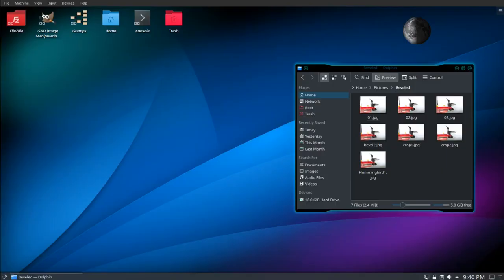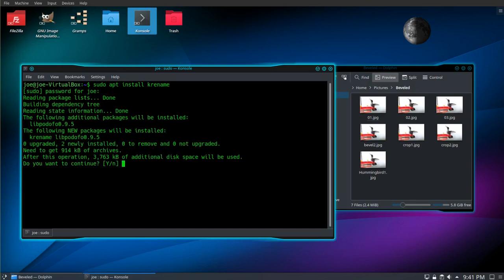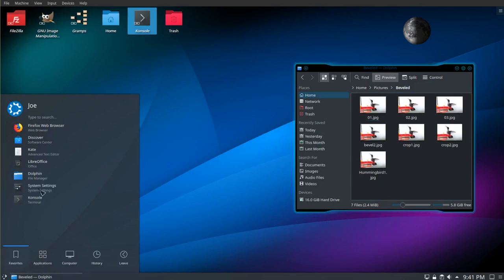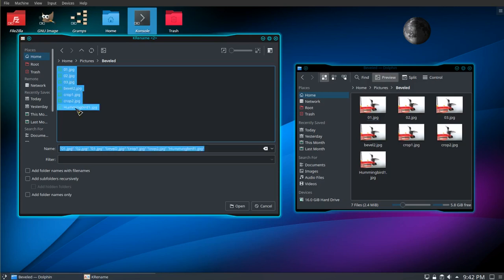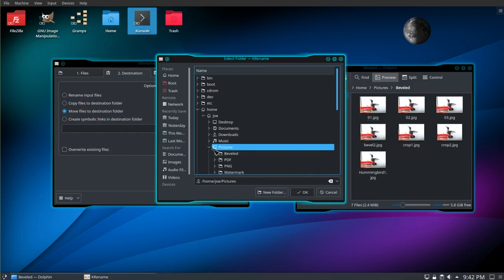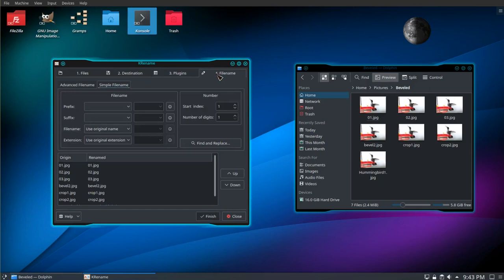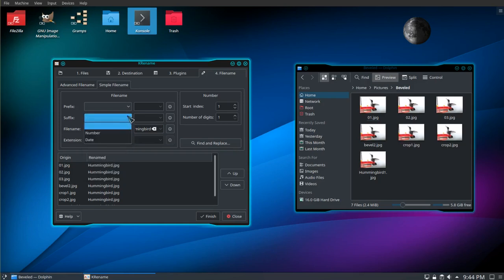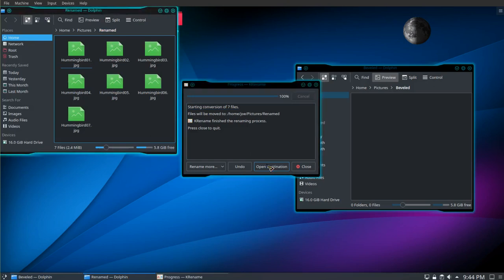Bulk Rename Files In Linux With KRename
How to bulk rename files in Ubuntu/Kubuntu Linux with Krename.